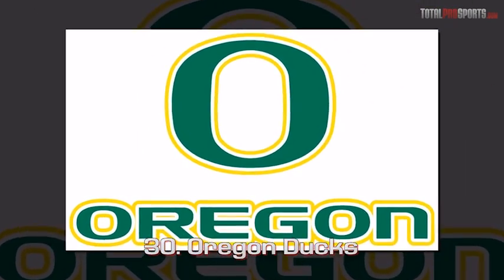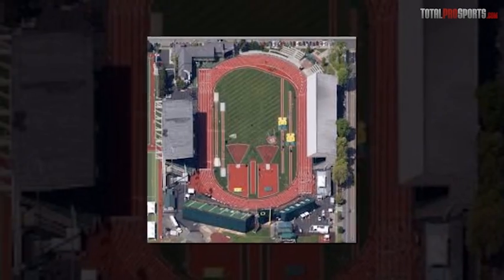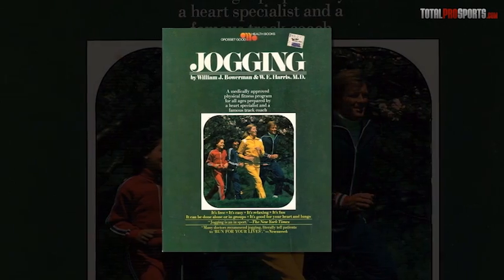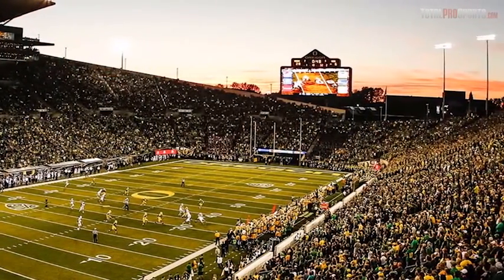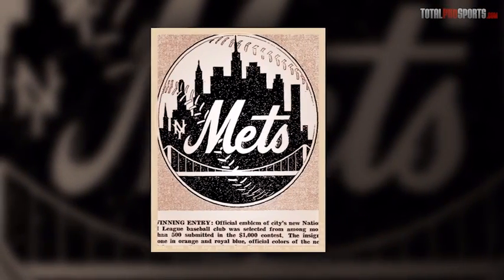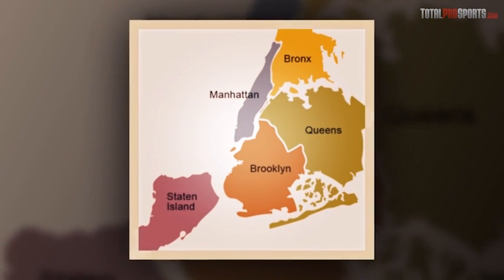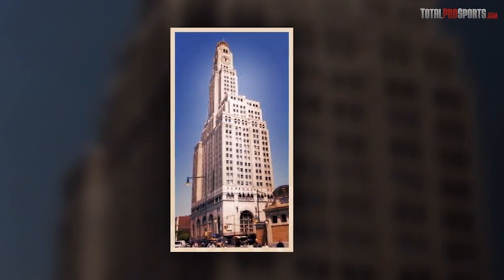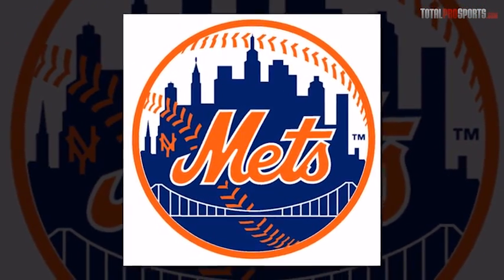30 Sports Logos With Hidden Images and Meanings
You won't believe what these logos actually mean...